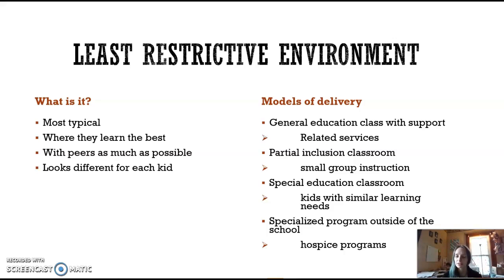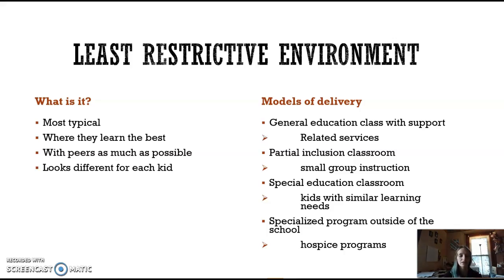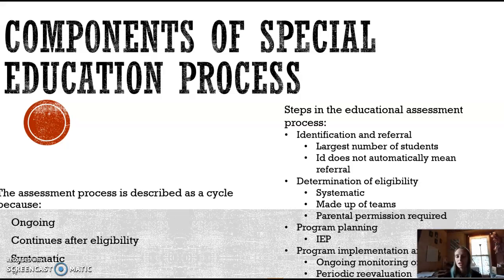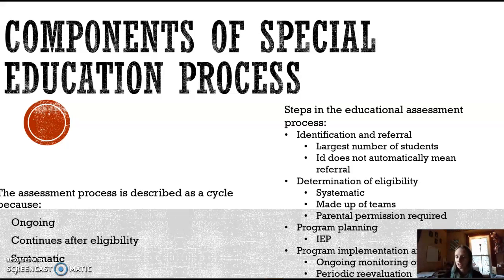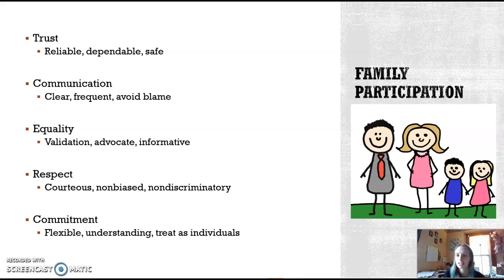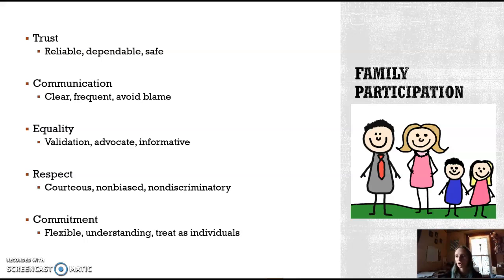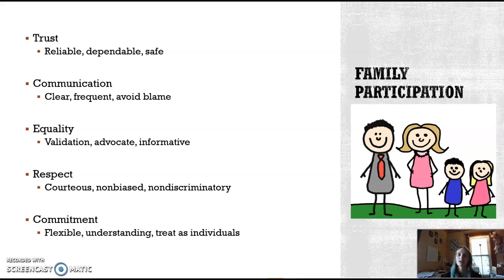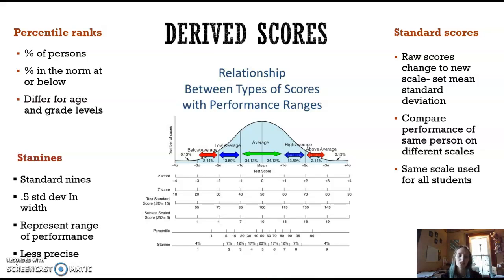Assessment in Special Education Final